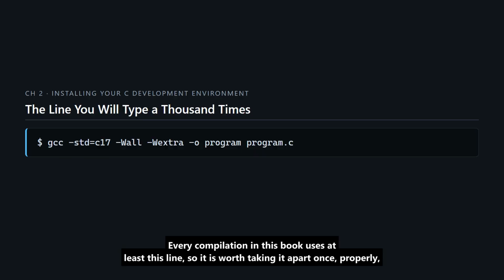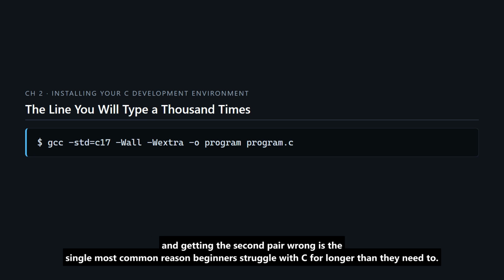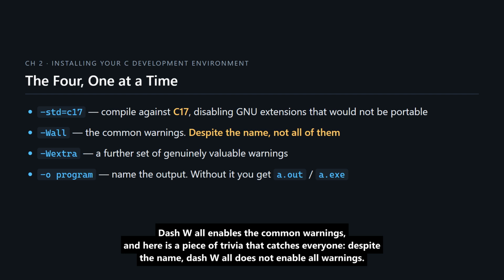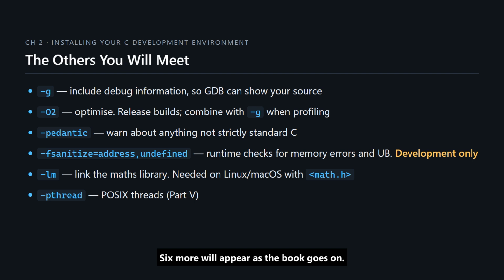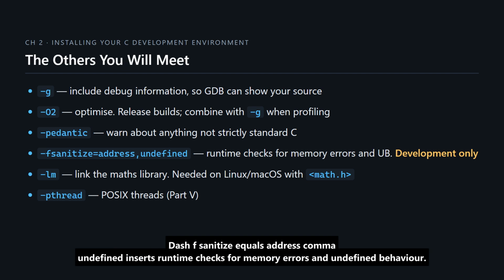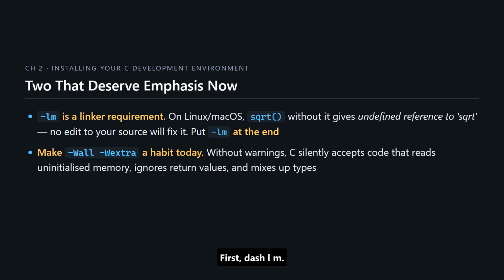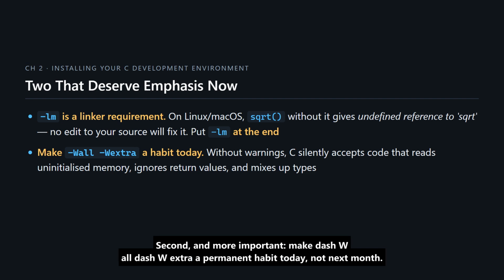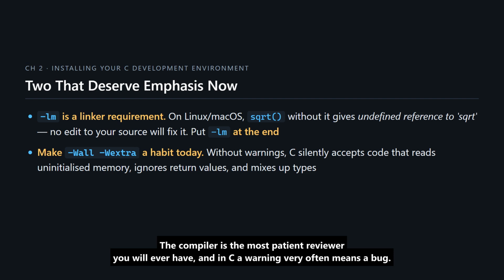C Programming #14 — The Compiler Flags Used Throughout This Book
Covers §2.11 — Installing Your C Development Environment.

  Chapters
  0:00 The Line You Will Type a Thousand Times
  0:40 The Four, One at a Time
  1:33 The Others You Will Meet
  2:22 Two That Deserve Emphasis Now